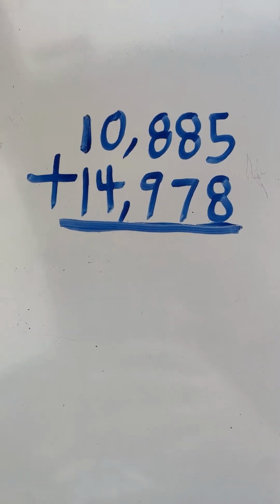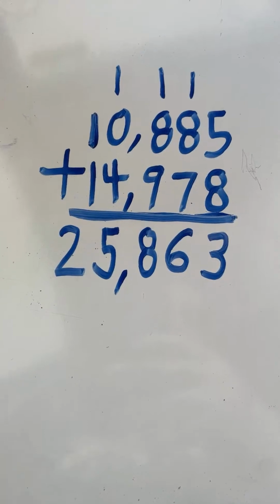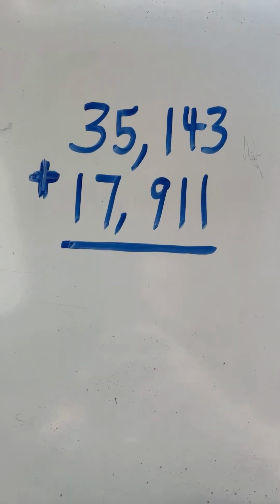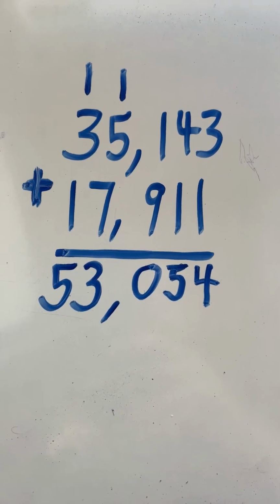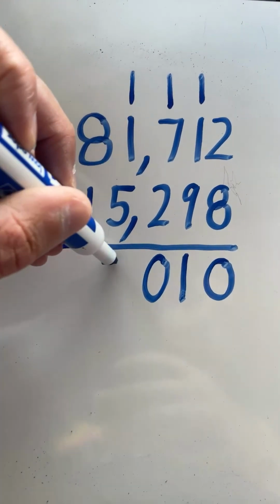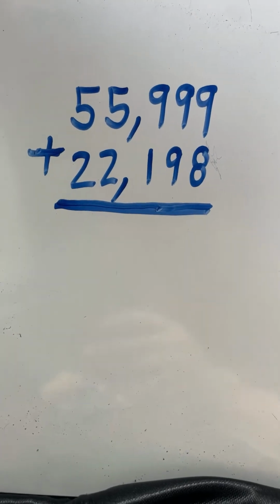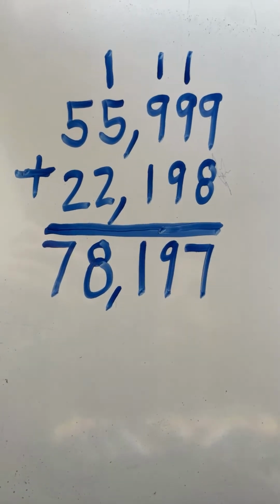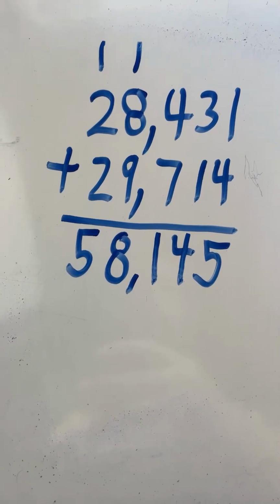Multi-Digit Addition with Regrouping Review